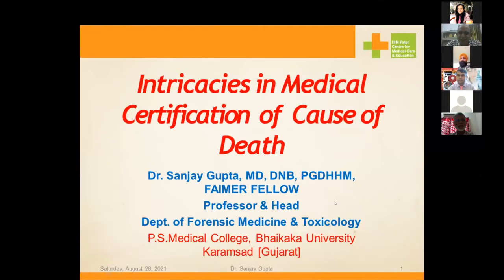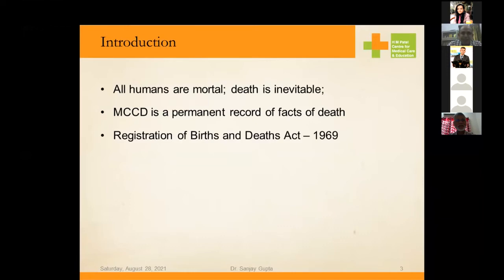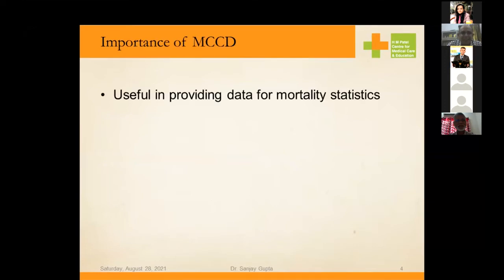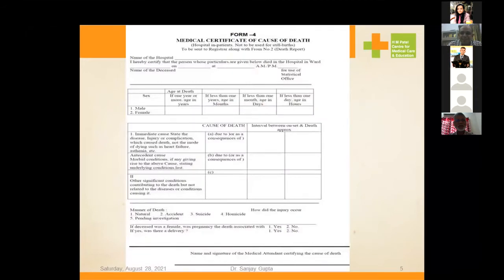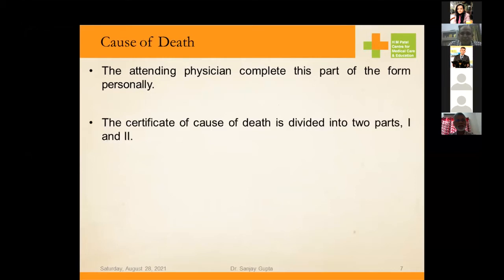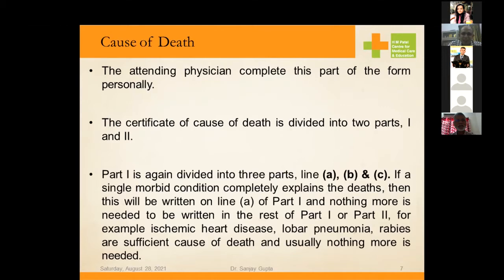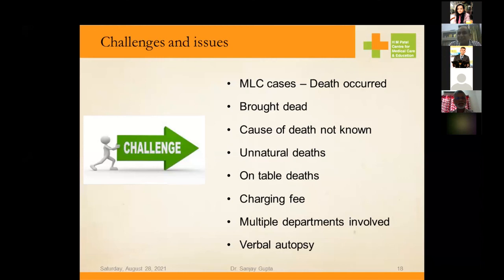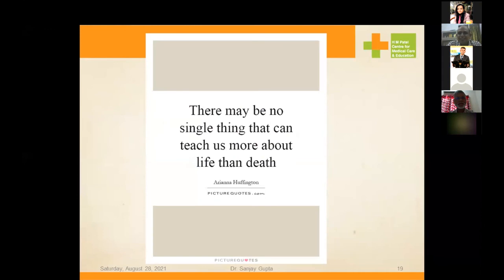Intricacies in the Medical Certificate of Cause of Death (MCCD)| Dr. Sanjay Gupta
Medical Certificate of Cause of Death, commonly called Death Certificate, is the most frequently issued certificate, at least by a government employed medical officer, if not by a private practitioner. It is common knowledge that many medical officers, even some of those with incomparable medical knowledge and expertise, do not fill up this document of immense medical and legal importance correctly. The reasons may be many, ranging from ignorance to indifference. In this session, our eminent speaker Dr. Sanjay Gupta talked about the Intricacies in the Medical Certificate of Cause of Death.